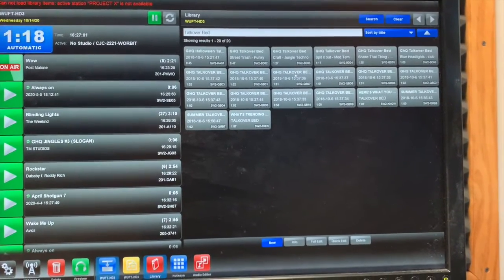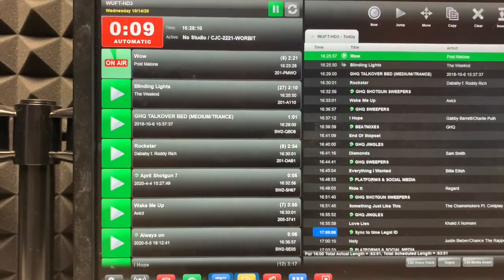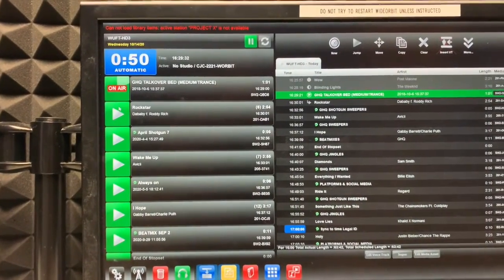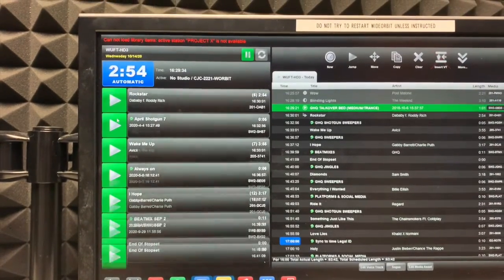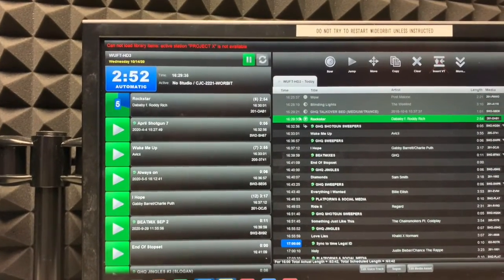GHQ Inserting Talk Beds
Here's a quick tutorial on how to insert a talk bed using Wide Orbit.